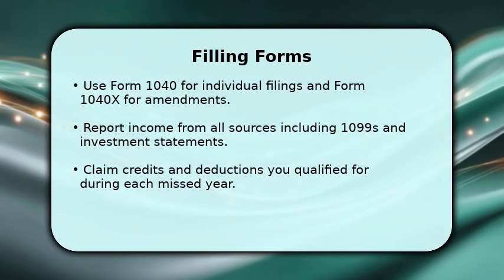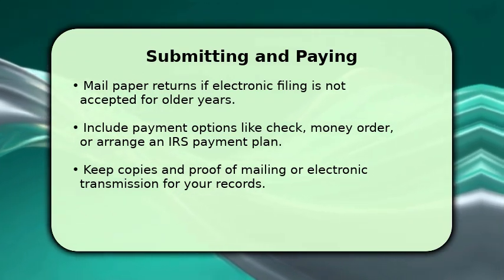How to File Past Taxes - Step by Step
How to File Past Taxes - Step by Step | 🔒 Surfshark VPN Deal — Stay private and secure. $1.99/mo + 3 Months Free ▸

Learn the step-by extricate process of filing past taxes with our comprehensive guide. From gathering necessary documents to submitting your return, discover how you can navigate through each stage efficiently and accurately.

filing past taxes, tax forms, IRS instructions, W-2 form, 1040 income tax return, Tax deductions for previous year, Electronic filing system, Free File Fillable Tax Software